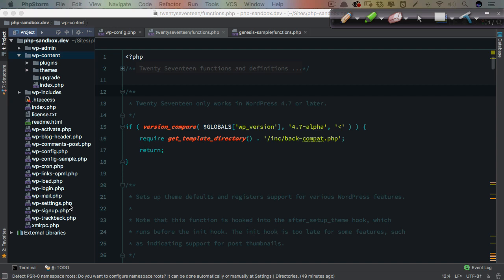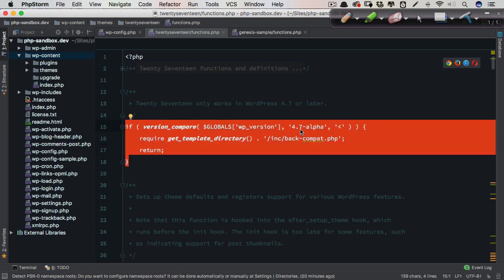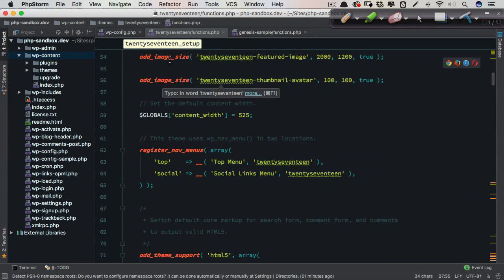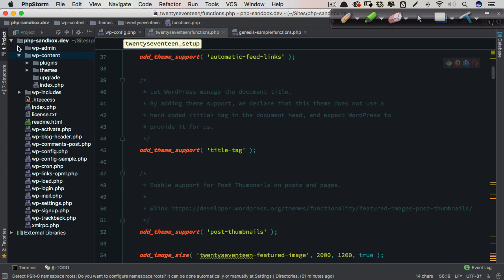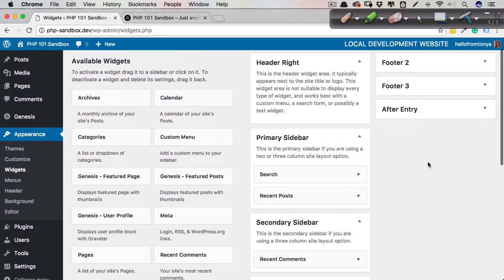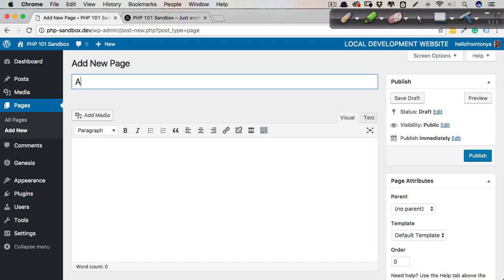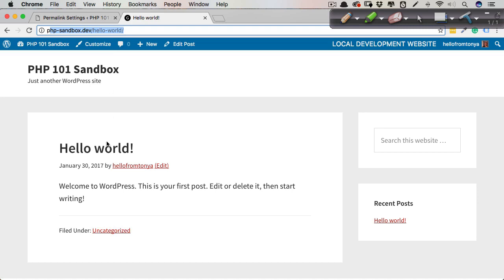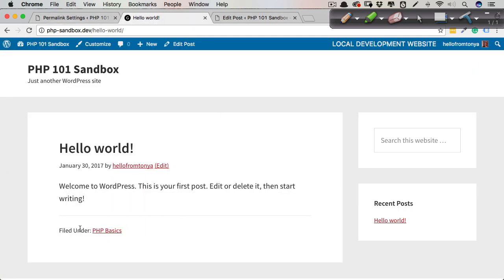03 Why and How does WordPress use PHP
Lab: PHP 101: Gentle Introduction to WordPress Programming

Let’s talk about why and how does WordPress use PHP. Why does it use it? Because it’s a solid programming language for web development. It’s very popular and prevalent and powers the majority of websites.

WordPress uses PHP to do all of its processing including figuring out what the URL’s web request is, what to go grab from the database, what files to load and when, validating user permissions, checking options, fetching post metadata, calling plugins, and calling the theme. It uses it to process form fields, image and document uploads, and so much more.

It uses it to build the web page and each of its components including inserting of the dynamic content from the database. For both the back end and front end, WordPress uses PHP to build the web page and interface. It calls the HTML views and then embeds the specified content into it.

It uses PHP to render the web page out to the browser.